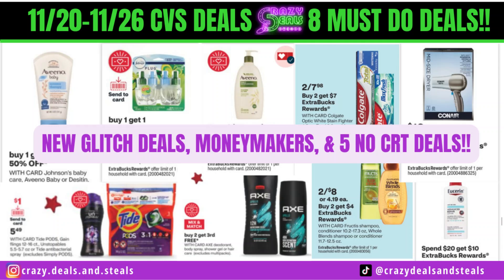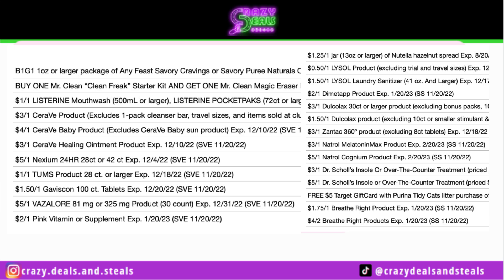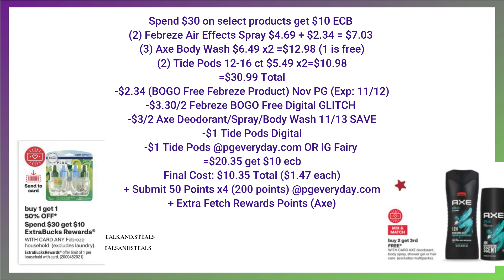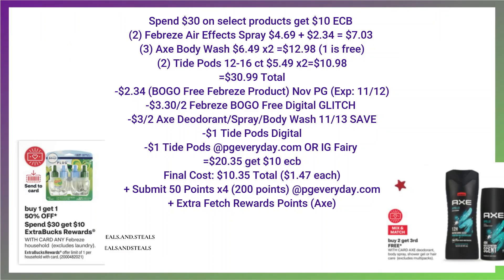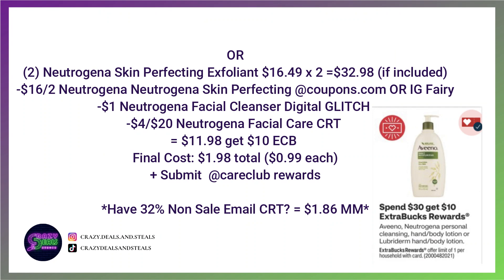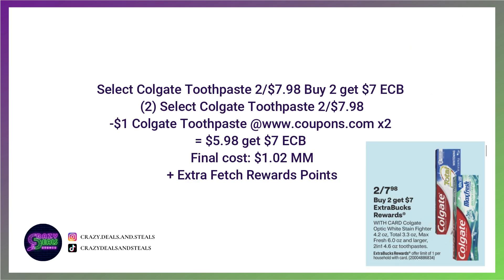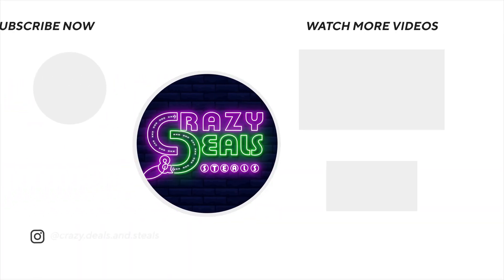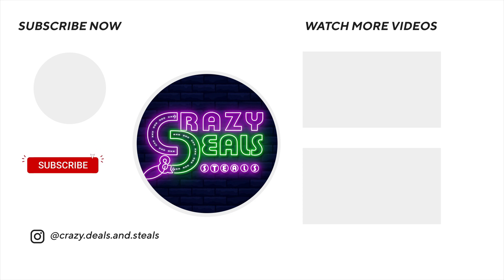🔥11/20 CVS Deals {8 Must Do CVS Deals}5 NO CRT DEALS{11/20 CVS Couponing This Week} FREE BABY CARE!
FREE 3 months Sirius xm satellite radio (no credit/debit card needed!): Free 🔥Sirius XM

Workout @ home on computer, tv, phone, tablet. Regular price $79